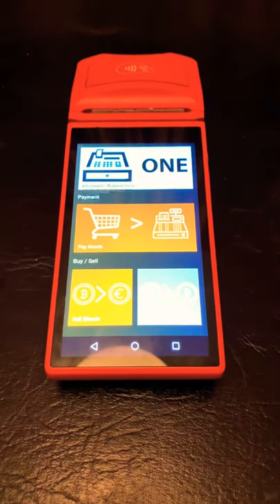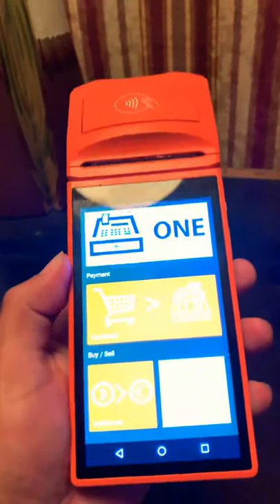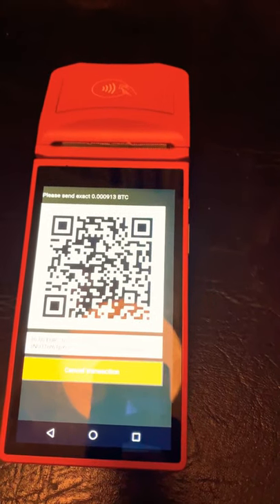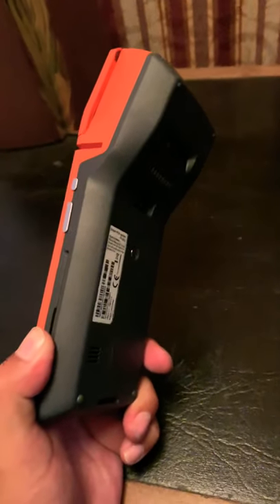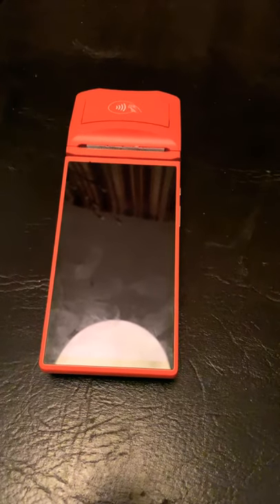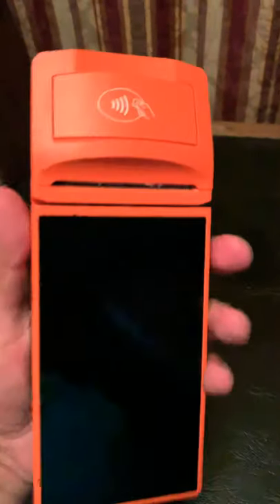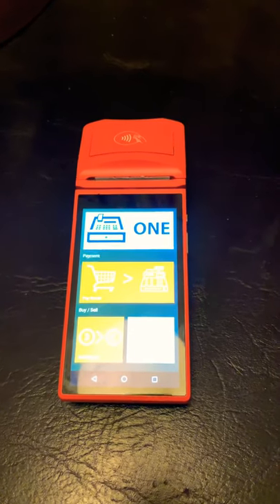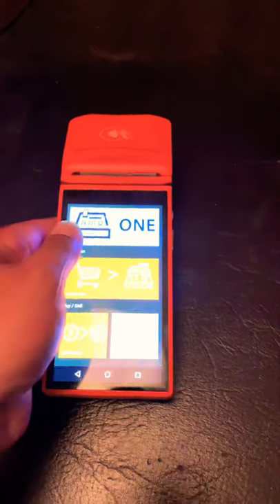Portable wireless borderless Bitcoin ATM